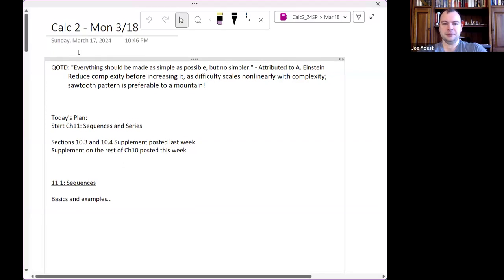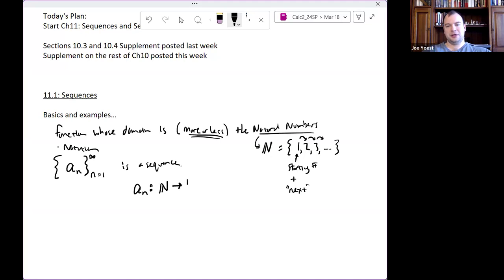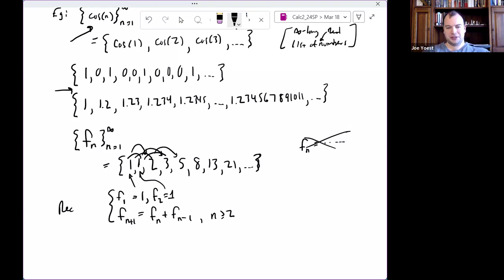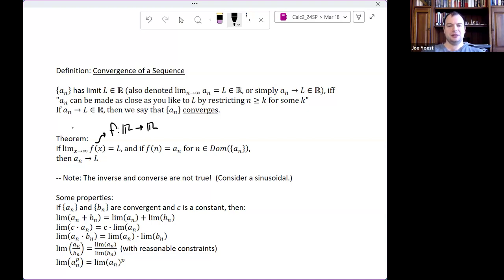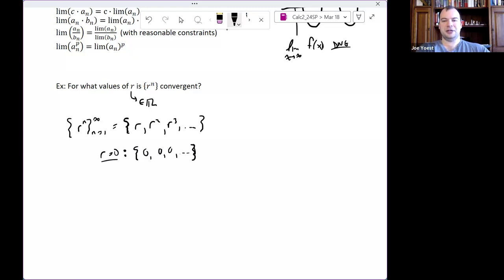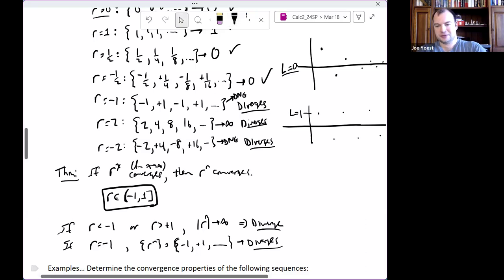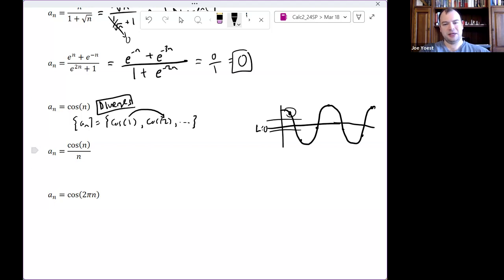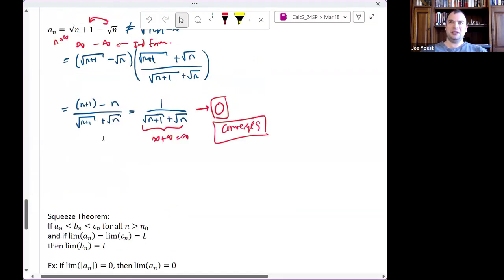Class Meeting 17 - MAT202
Start Ch11: Sequences and Series